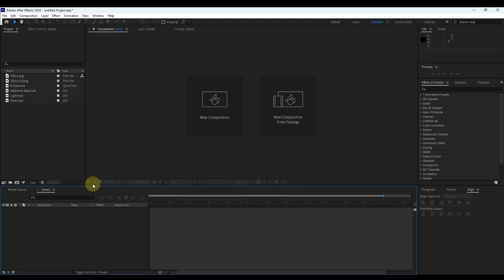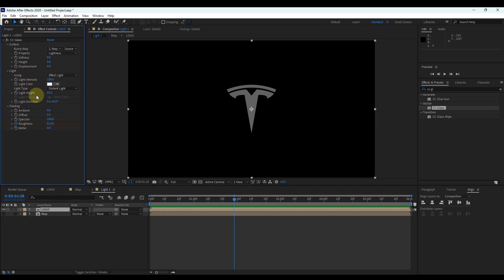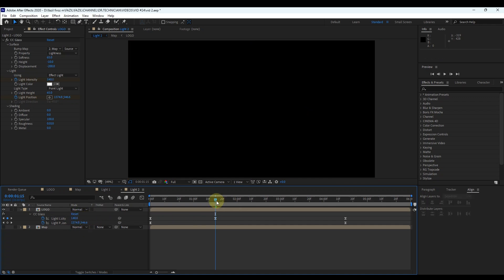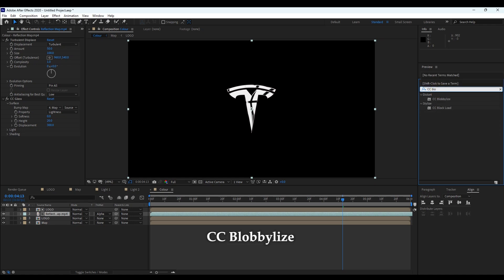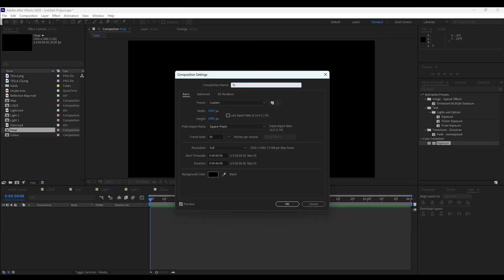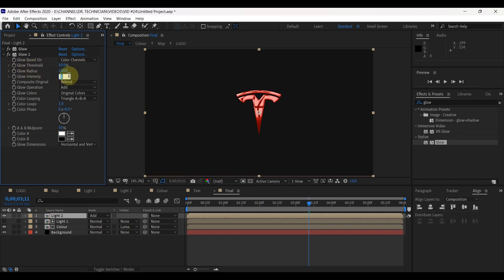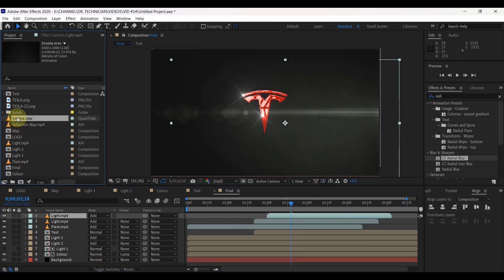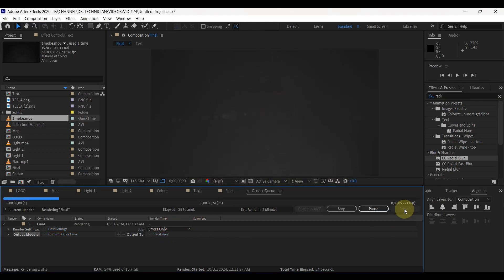CINEMATIC GLOWING LOGO | AFTER EFFECT TUTORIAL | EP#9